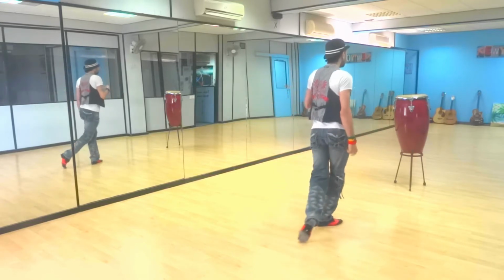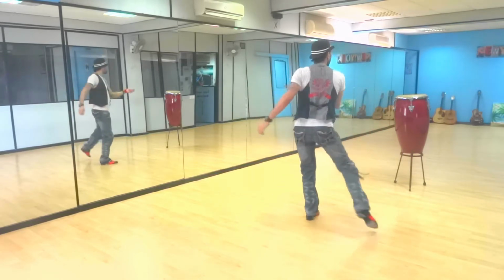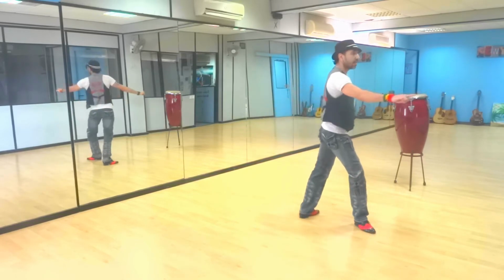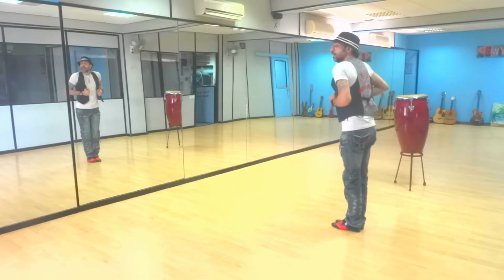SALSA: Footworks Intermediate/Adv. ~(LESSON)~